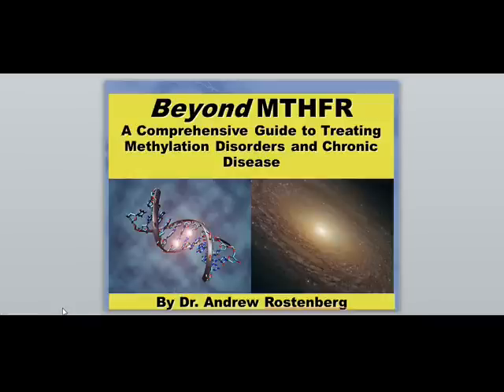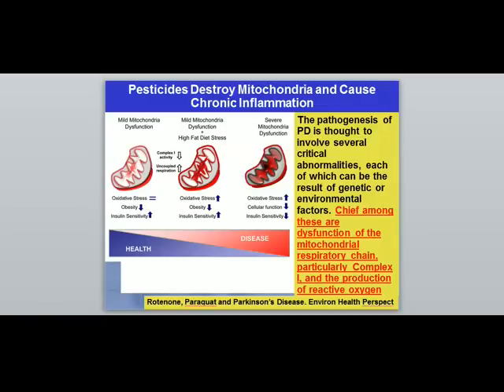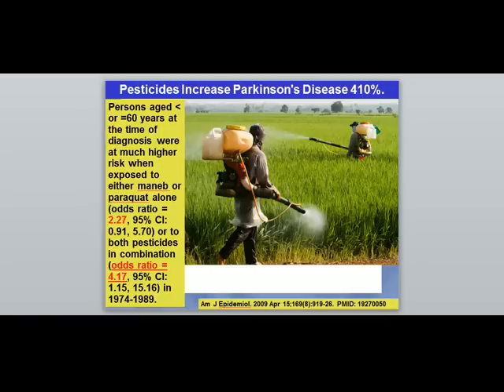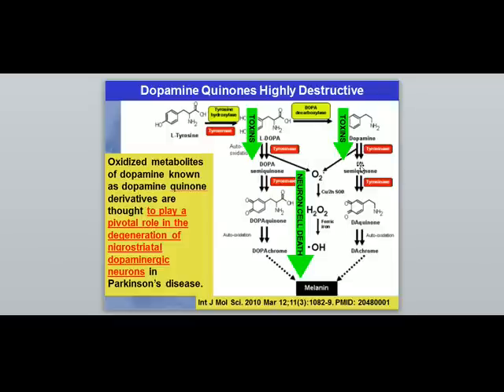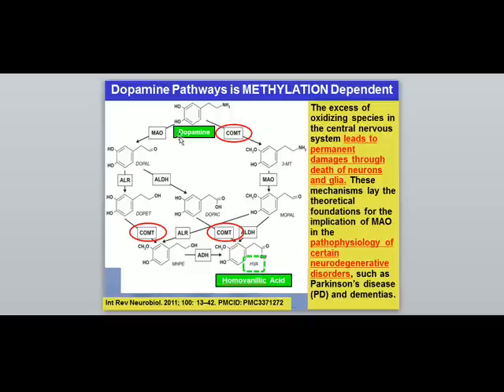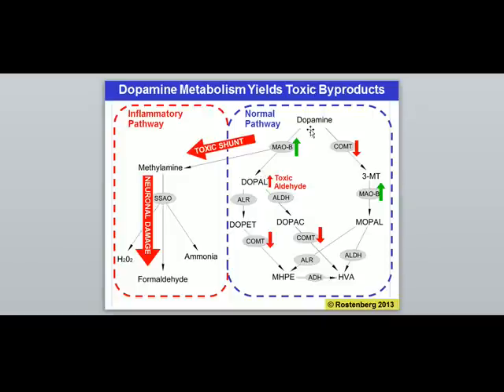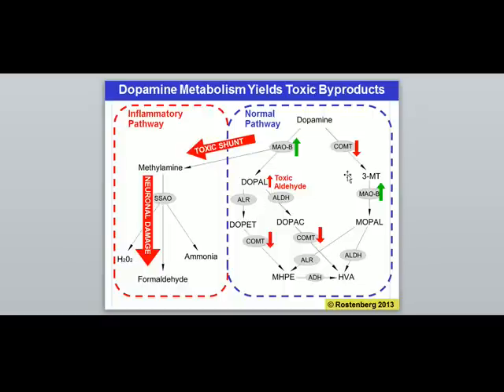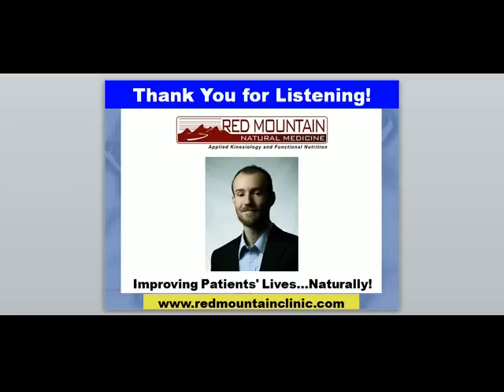Methylation, Dopamine and Parkinson's Disease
Dr. Rostenberg explains the connection between dopamine, methylation and parkinson's diseases.  The problem with dopamine is that it can form very toxic molecules that can injure or destroy cells in the brain.  This problem can be avoided with the right combination of methylation support, detoxification and brain-based functional neurology.  for more information.

Are you a functional medicine practitioner, naturopath, chiropractor, or nutritionist interested in helping patients through optimizing genetic pathways using cutting-edge science?

Our goal is to be able to connect with like-minded practitioners who want to change lives by optimizing genetic pathways, using the latest science and natural medicine strategies.

for details on BeyondMTHFR's upcoming coaching seminars.